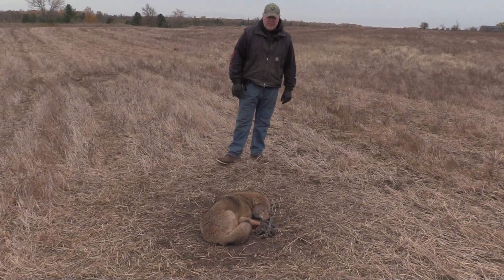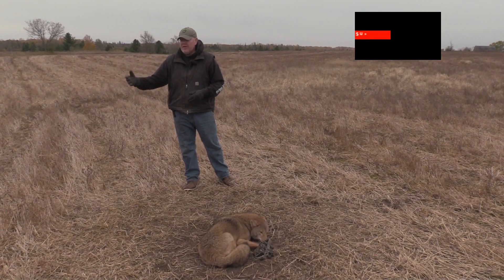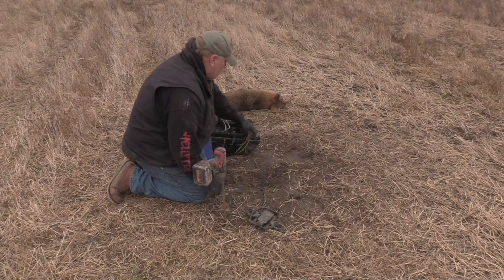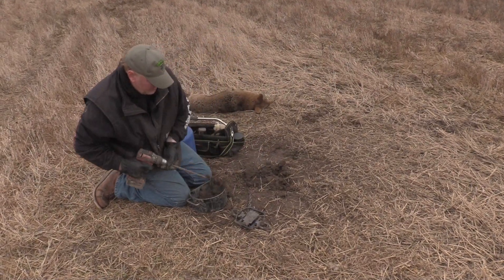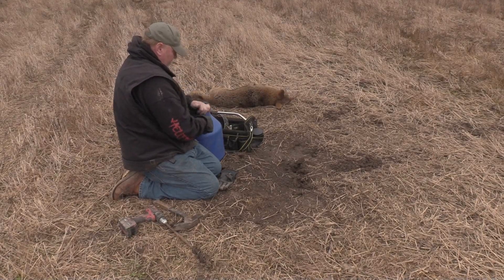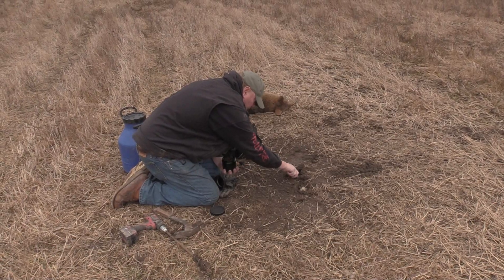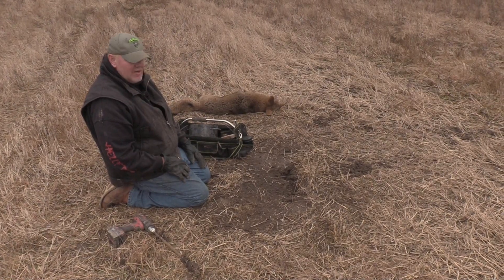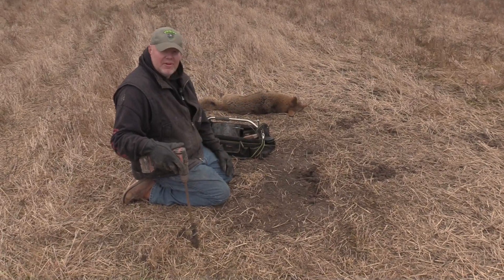Jeff Dunlap has a coyote catch and double dirt hole remake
During this video jeff explains using the wind to your advantage on your sets